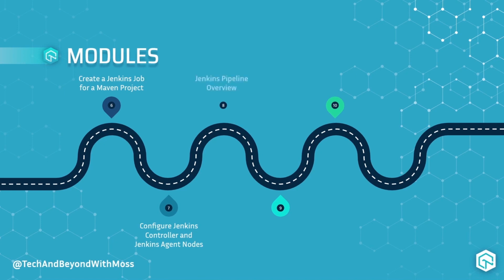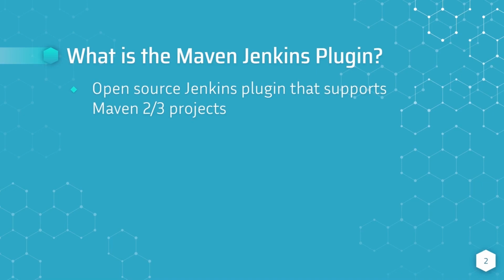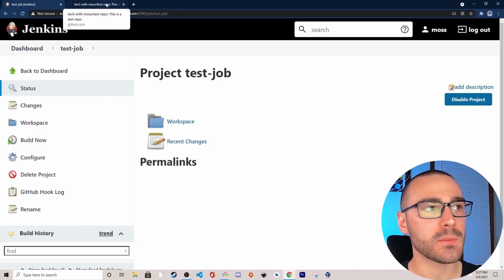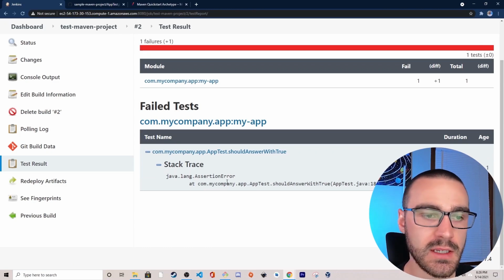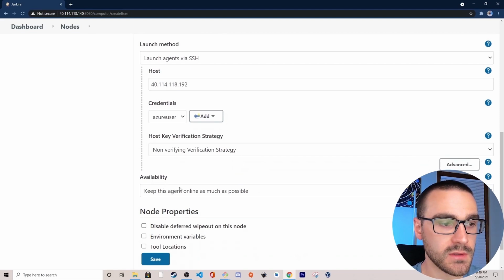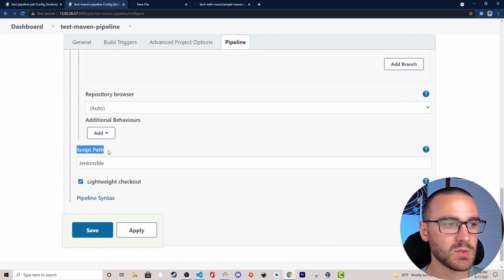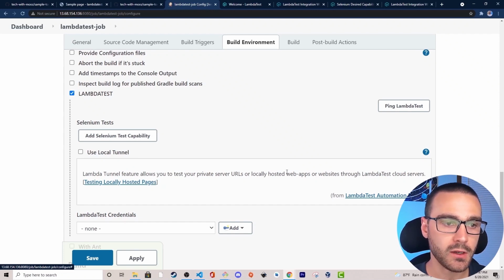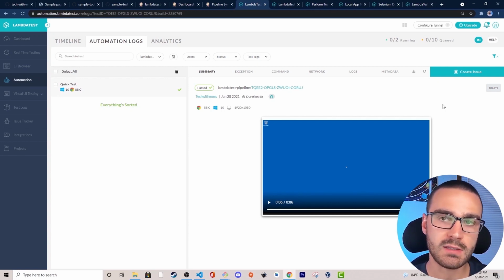Jenkins Tutorial: Learn Jenkins Full Course From Scratch In 3 Hours🎯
This TestMu AI Jenkins Tutorial will help you learn the fundamentals of Jenkins and everything you need to know to get started with Jenkins.

This Jenkins Tutorial for beginners and professionals will help you learn how to use Jenkins, one of the most popular CI/CD tools used in DevOps. In this course, Moss(@tech_with_moss), a DevOps engineer, helps you understand how Continuous Integration and Continuous Delivery happens with Jenkins. This video course covers the basics of Jenkins, how Jenkins works, Jenkins architecture, Jenkins and GitHub integration, and Jenkins installation & configuration. During this course, you will also learn a step-wise approach for creating your first Jenkins Pipeline, integrating Maven and Jenkins with Selenium, and performing cross browser testing with Jenkins Plugin. By the end of this video, you will know some of the Jenkins best practices that will help you automate the software development pipeline and get better results with this DevOps tool.

You will learn:
🔸 What is Jenkins and why do we use it?
🔸 What are the features of Jenkins?
🔸 How does Jenkins integrate with GitHub?
🔸 What Jenkins is used for?
🔸 How Jenkins works in real-time?

Ｖɪᴅᴇᴏ Ｃʜᴀᴘᴛᴇʀꜱ
0:00:00 Introduction to Jenkins full course tutorial
0:06:10 Understanding what is Jenkins
0:25:18 Jenkins installation and configuration
0:32:00 How to integrate Jenkins and GitHub
0:58:17 How to create Jenkins Job for Maven project
1:14:22 Adding Jenkins Controller and agent node for Windows
1:26:11 Adding Jenkins Controller and Jenkins agent node in Azure
1:44:09 Understanding Jenkins Pipeline
2:12:53 Cross Browser Testing With TestMu AI Jenkins Plugin
2:52:04 Conclusion of Session

What is Jenkins, and Why is it used? | Part I
How to Install and Configure Jenkins? | Part II
How To Add Jenkins Controller & Agent Node for Windows | Part VI
Add a Jenkins controller and Jenkins agent node in azure | Part VII

Conduct live interactive cross-browser compatibility testing of websites and web apps on latest mobile and desktop browsers